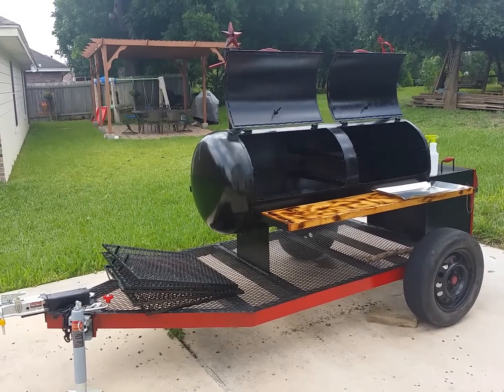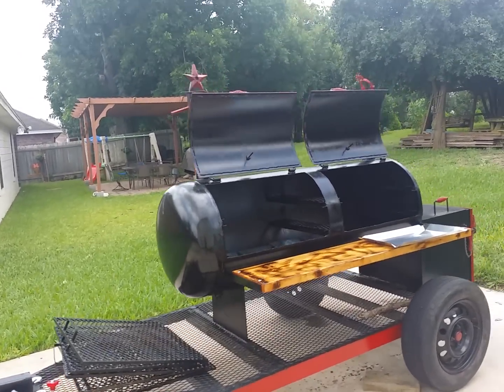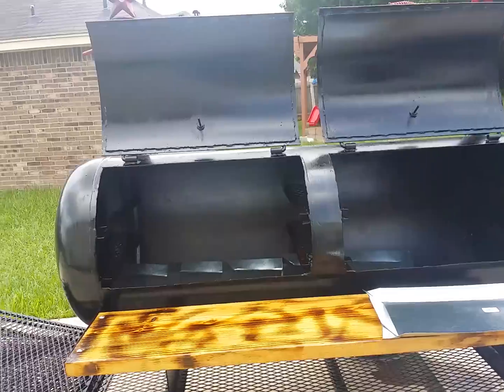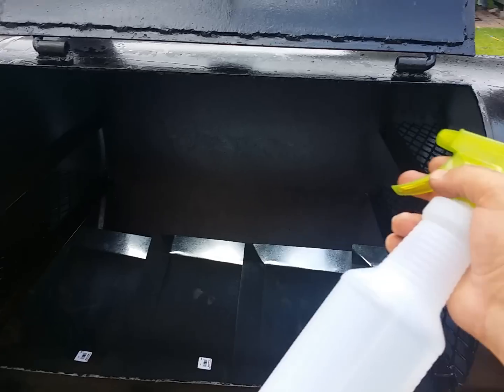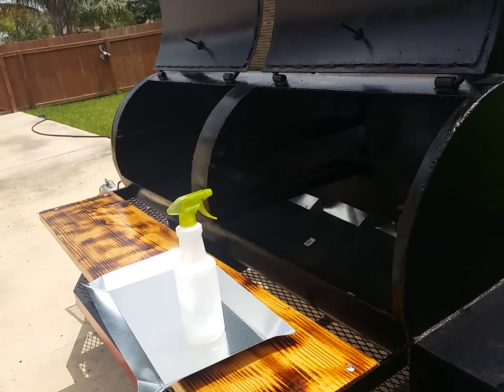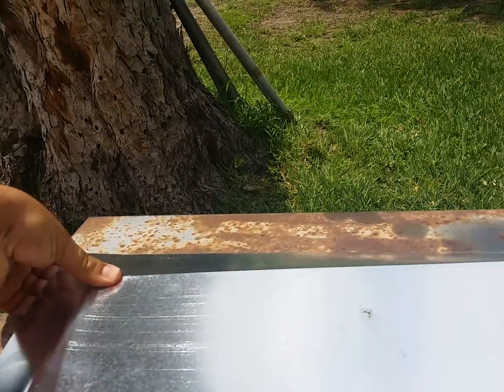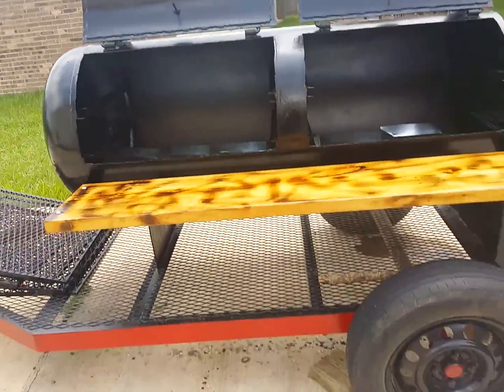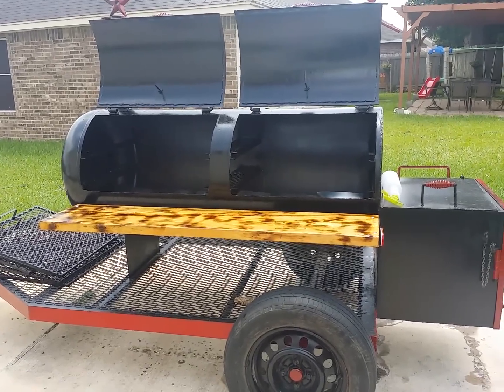How to Season/cure your pit.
Preventive steps how to care for your pit.